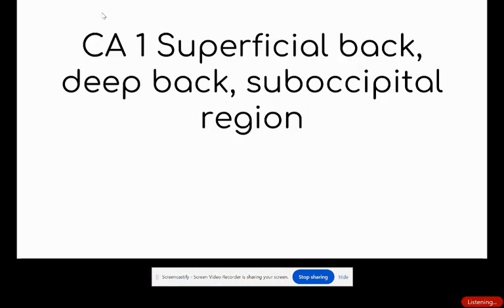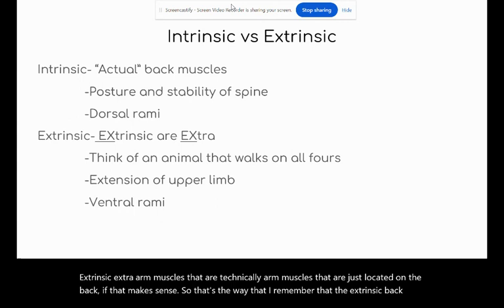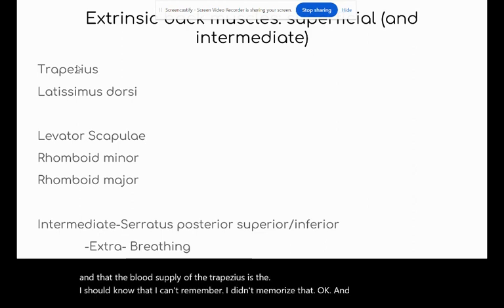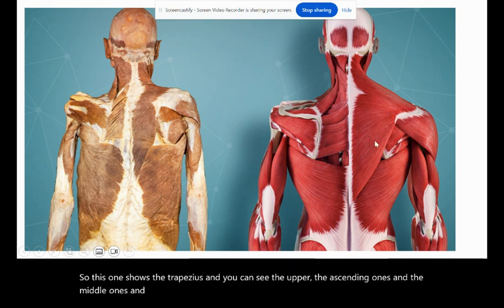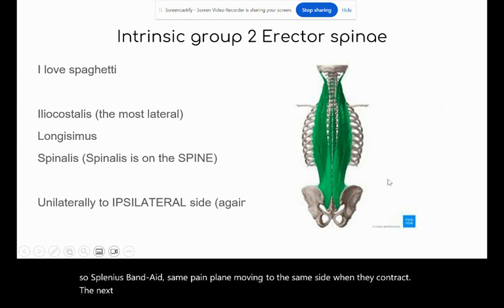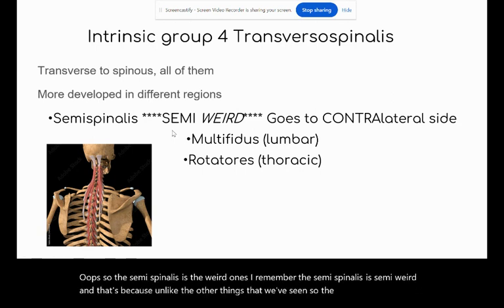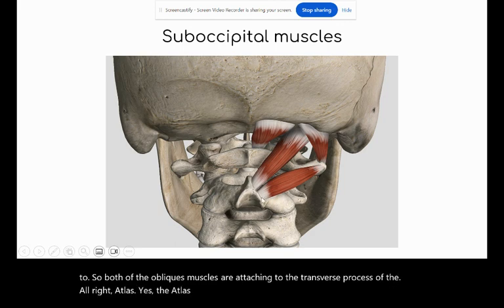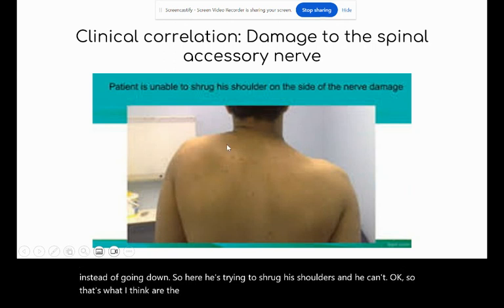CA 1 summary video